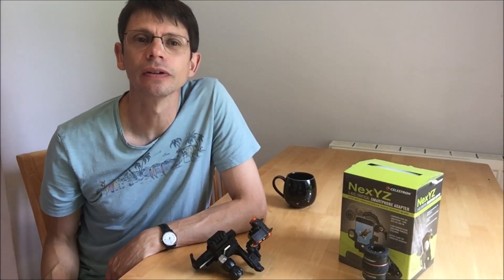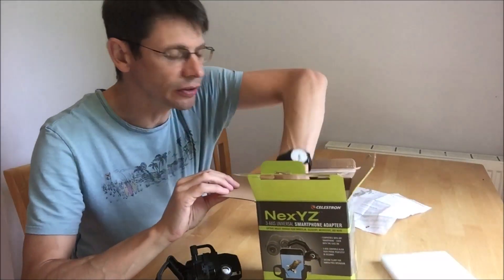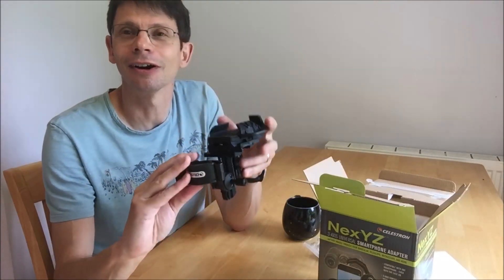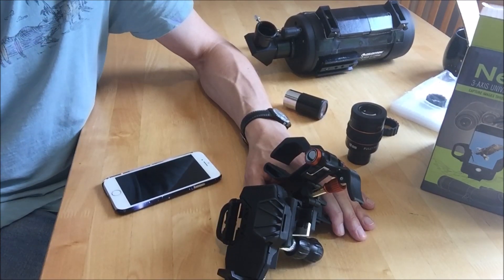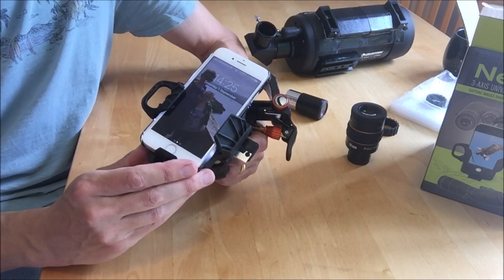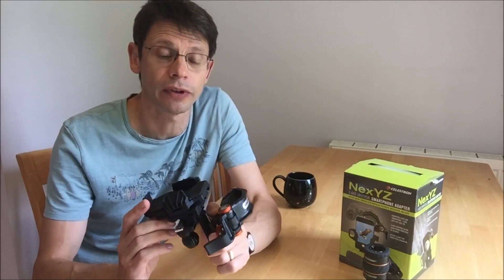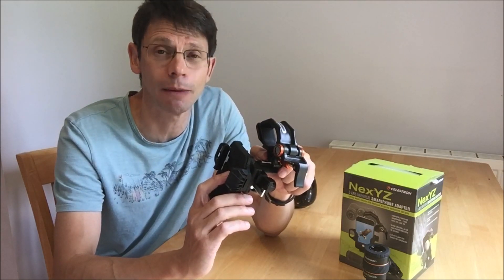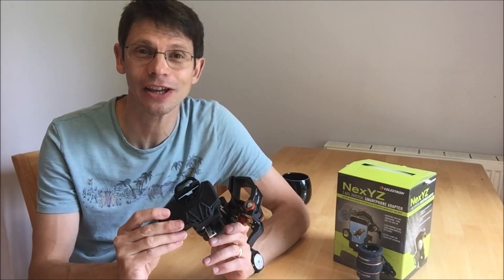Celestron NexYZ 3-Axis Smartphone Adapter Unboxing and Review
The Celestron NexYZ smartphone adapter promises full adjustment in 3 axes, to allow precise positioning of your phone over the eyepiece of your telescope. This video looks at the design features and performance of the adapter.